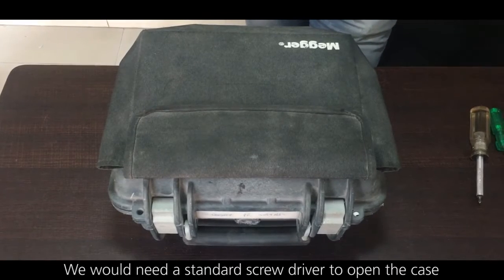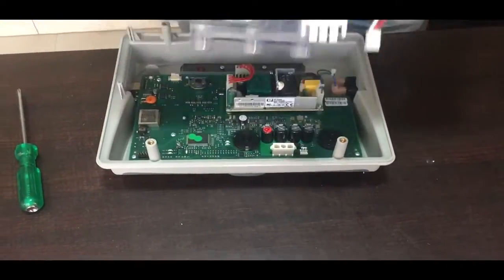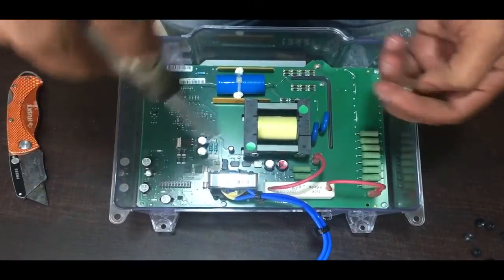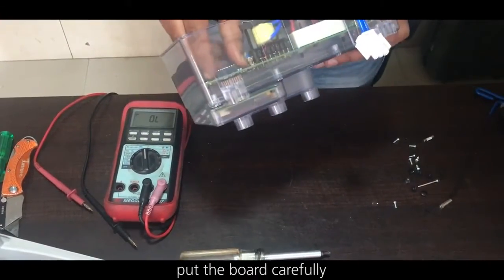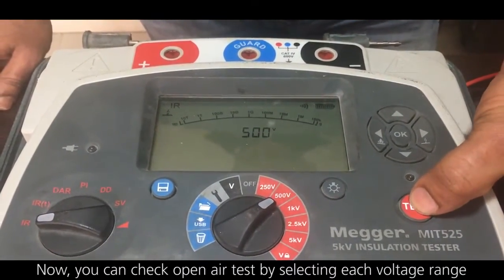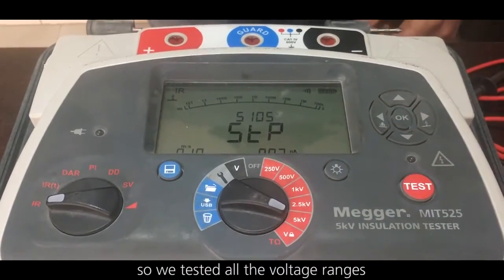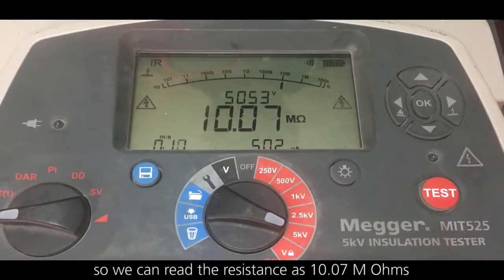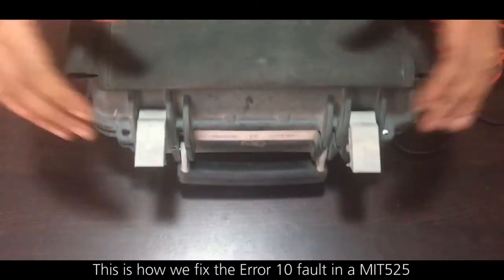Megger Service Training MIT525 Error 10 Cause 1 Faulty fuse